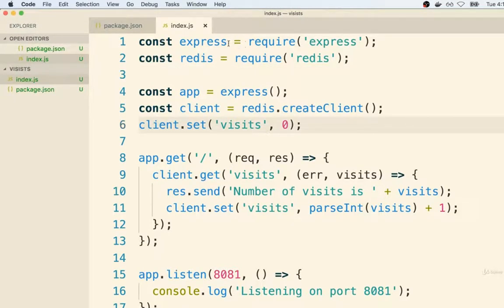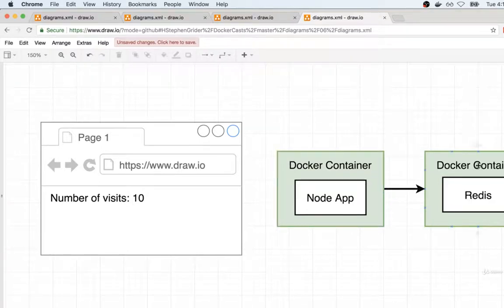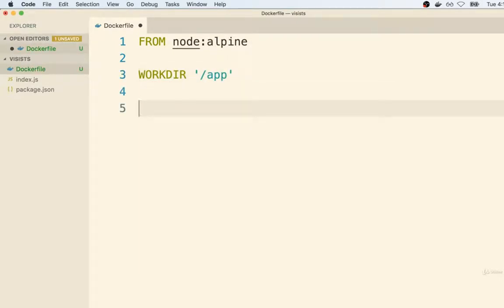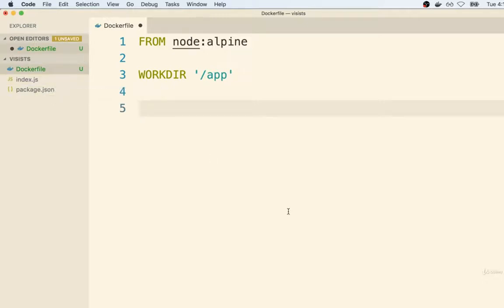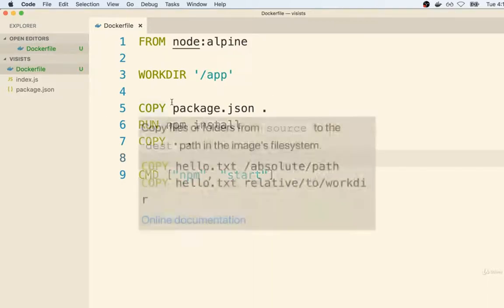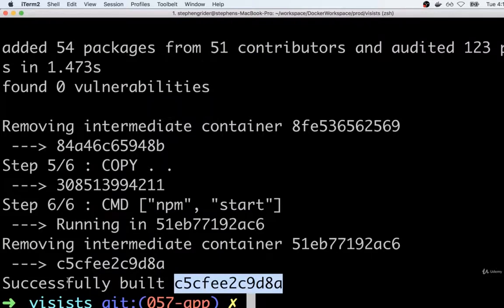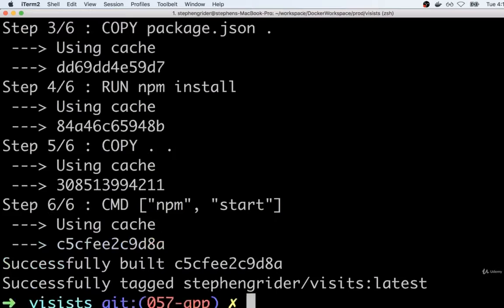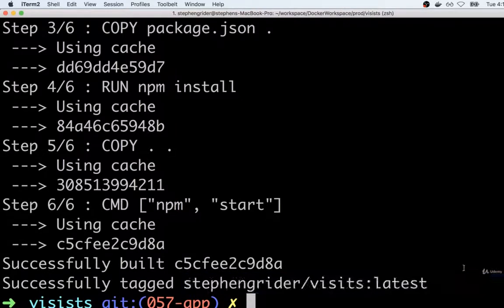047 Assembling a Dockerfile